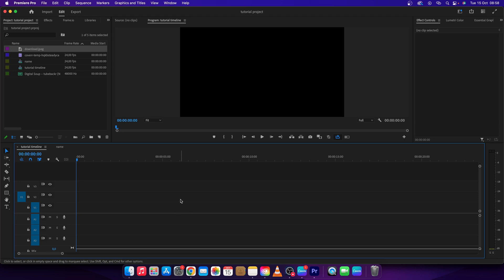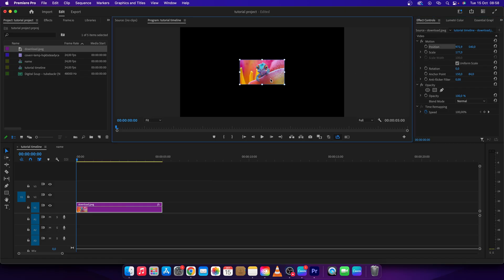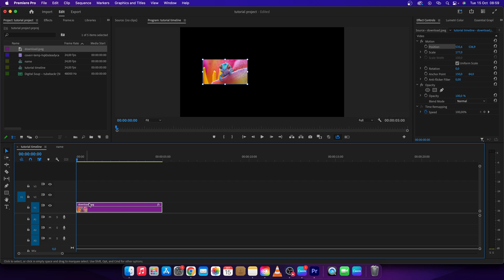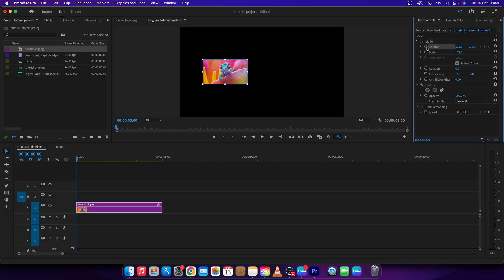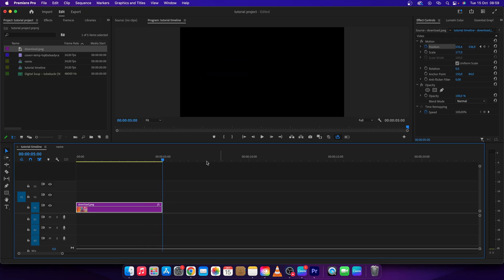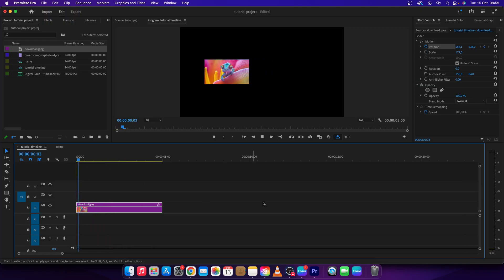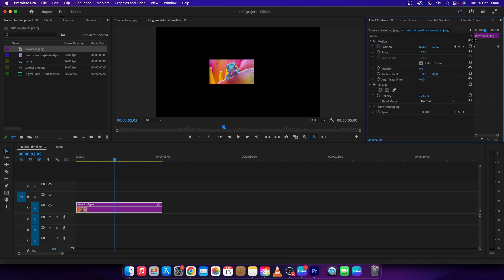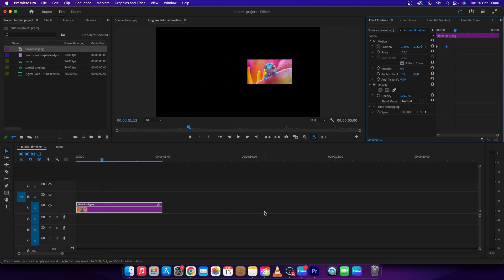How To Move Images in Premiere Pro | Animating Images | Premiere Pro Tutorial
In this Adobe Premiere Pro tutorial, you'll learn how to move images within your video project. Whether you're creating picture-in-picture effects, repositioning logos, or animating images across the screen, this step-by-step guide will show you how to adjust image positioning, use keyframes, and create smooth motion for your visuals.

How to Move Images in Adobe Premiere Pro
Premiere Pro Tutorial: Moving Images on the Timeline
Step-by-Step Guide to Animating Images in Premiere Pro
How to Reposition and Move Images in Premiere Pro
Premiere Pro Tips: How to Move Images Across the Screen
Quick Tutorial: Moving and Animating Images in Premiere Pro
How to Create Motion for Images in Adobe Premiere Pro
How to Adjust Image Position and Motion in Premiere Pro
How to Move Logos and Graphics in Premiere Pro
How to Animate and Reposition Images in Premiere Pro